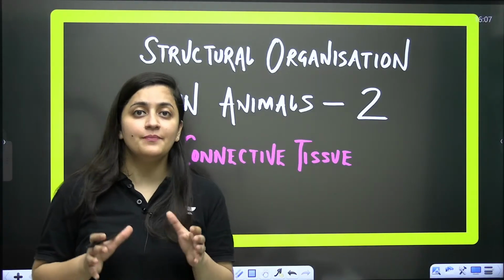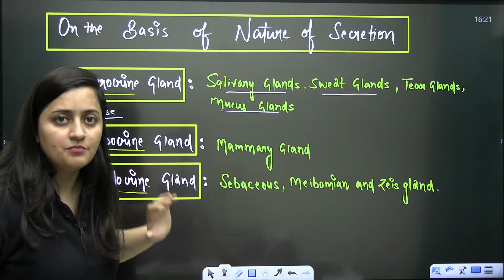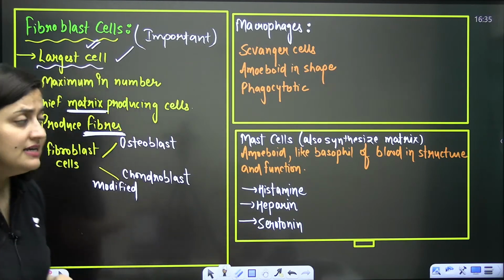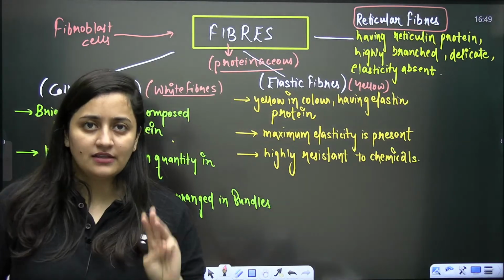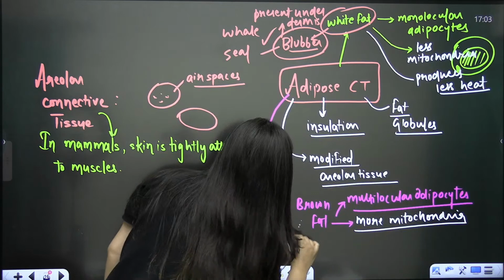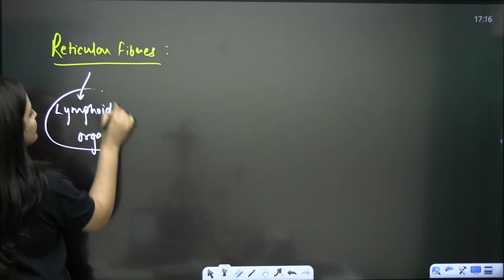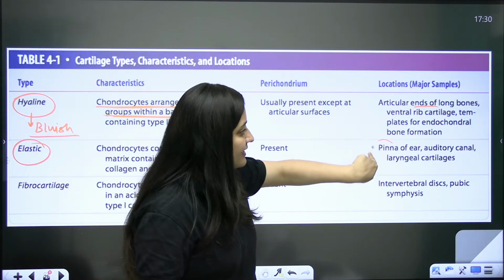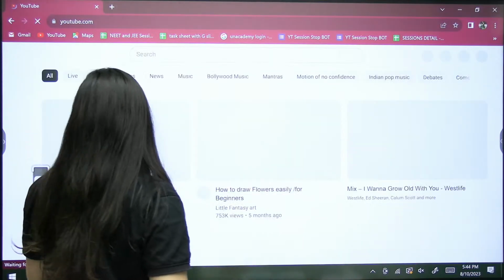Structural Organization in Animals | Part- 2 | NEET 2024 Conquer Batch | Ambika Sharma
If you're looking for a detailed explanation of Structural Organization in Animals, then this is the video for you! In this detailed video, Educator Ambika Sharma will be discussing Structural Organization in Animals concepts from Biology for NEET 2024. Watch the complete NEET Conquer Batch to ace NEET 2024 exam.

➤ *Use Code ''AVENGER'', Unlock FREE Special Classes on our platform, & also Get Exciting off on your Subscription today.

You can enroll to Unacademy Subscription and get the following benefits:
1. Learn from your favourite teacher
2. Dedicated DOUBT sessions
3. One Subscription, Unlimited Access to Live Online Classes and Videos
4. Real-time interaction with best-in-class teachers
5. You can ask doubts in live online classes
6. Limited students in each Class
7. Download the videos & watch them offline